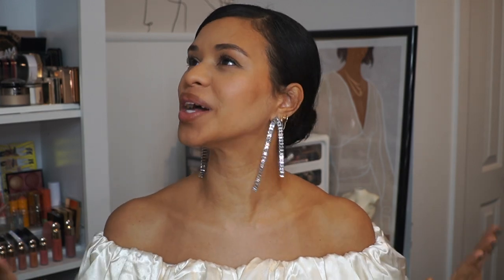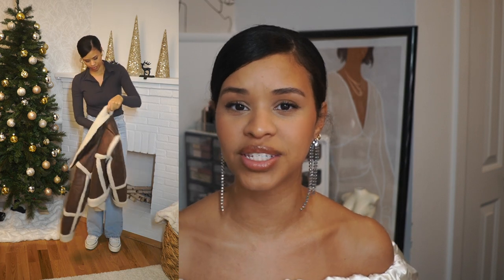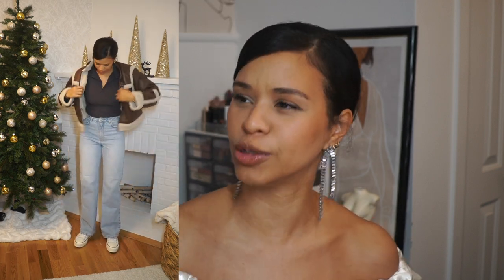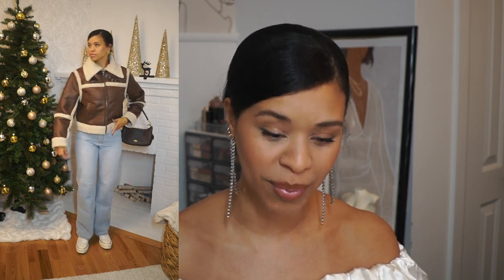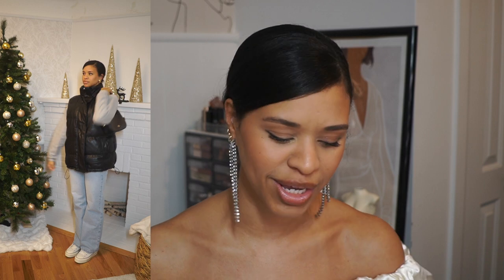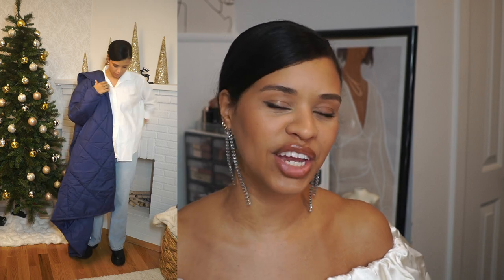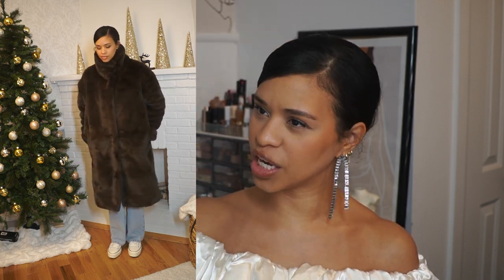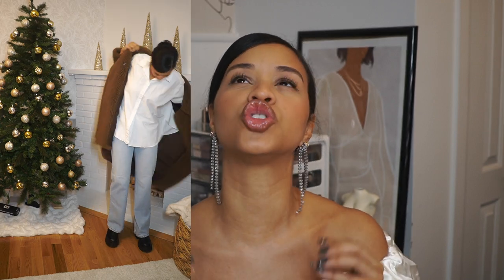MUST-HAVE coat styles to have in your closet & where to buy them!! Fall / winter coat guide 2022…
Fall / winter coat guide: What styles to check out!!

Short:
Puffer
Leather
Aviator
Vest

Long:
Belted - always!!! Flattering to many body types.
Quilted - causal but super warm.
Faux Fur - super warm!
Structured & oversized: classic, elevated and chic.
Patterned - always makes a statement!

Basics:
Teddy - a winter essential!
Trench coat - obsessed with my Zara puffer one.

My favorite places to shop affordable, stylish and good quality prices:

H&M
Naked - my CURRENT FAV!
Zara
Asos
UNIQLO
Nasty gal
Boohoo
Pretty little thing
Missguided
Mango